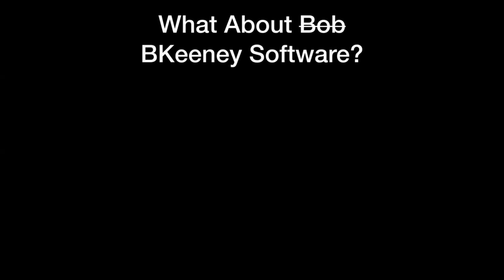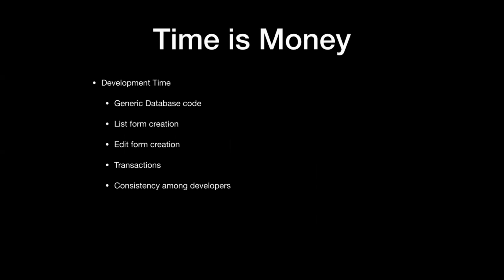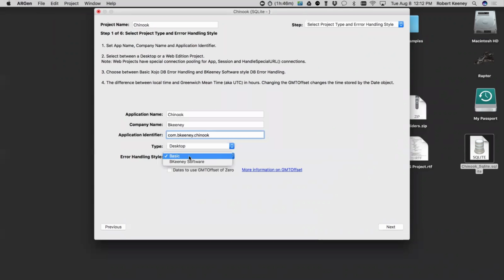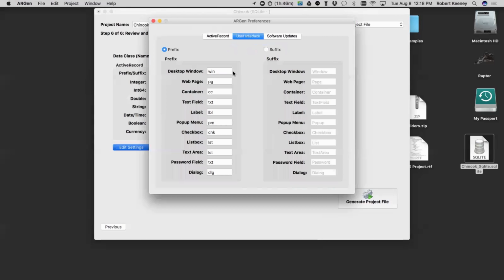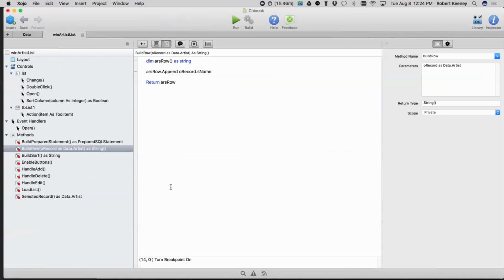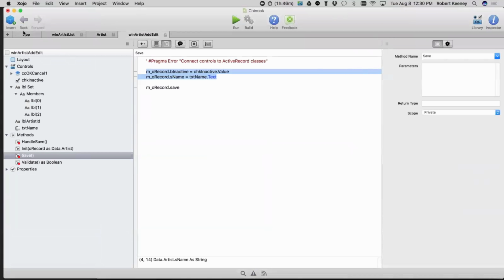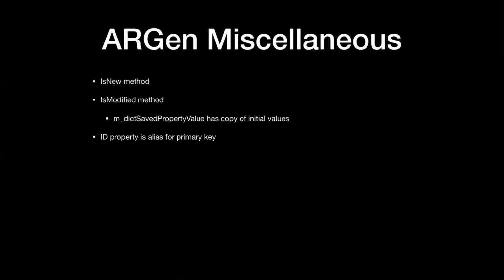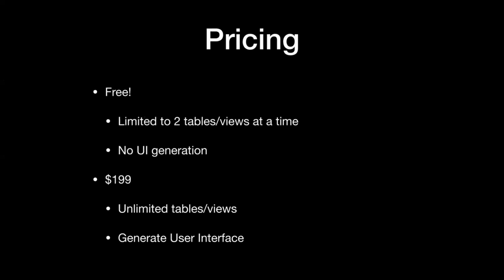ARGen by BKeeney Software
ActiveRecord is a free library from BKeeney Software that provides an object-oriented way for you to work with your databases. ARGen helps you create ActiveRecord code for your databases. Join Bob Keeney as he shows you how to use these tools to greatly simplify the database code in your apps.